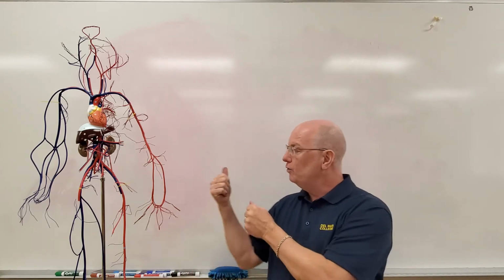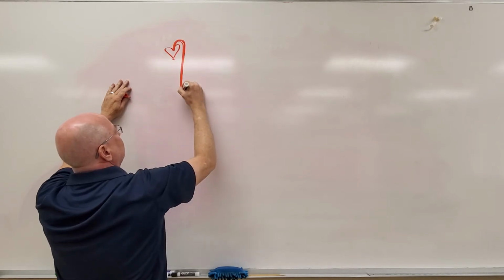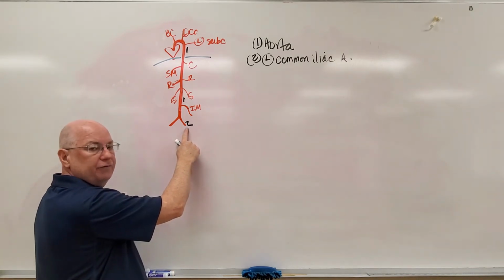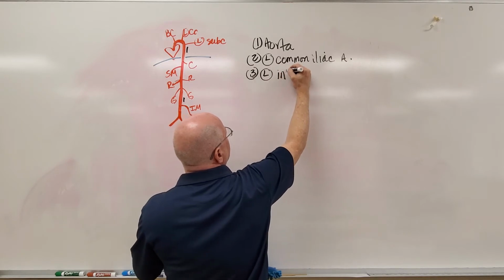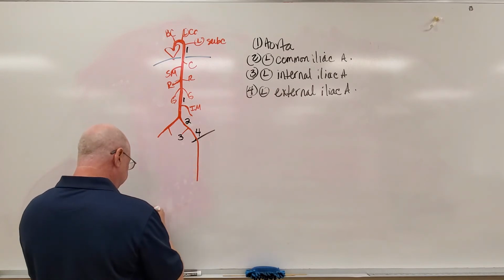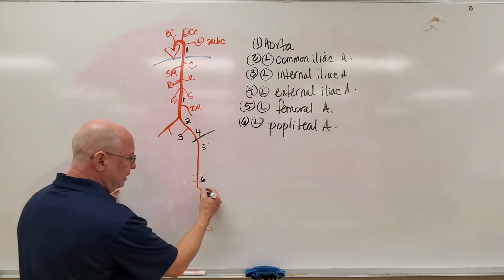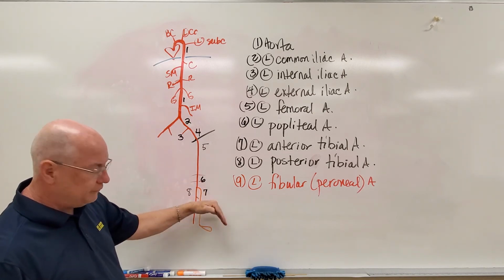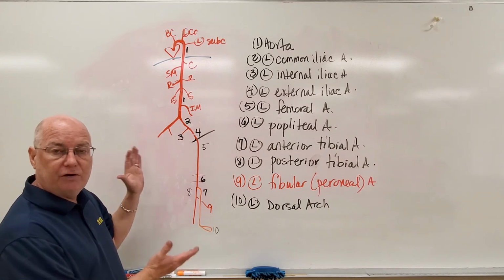Professor Long 2402 Lab Arteries of the Leg Drawings